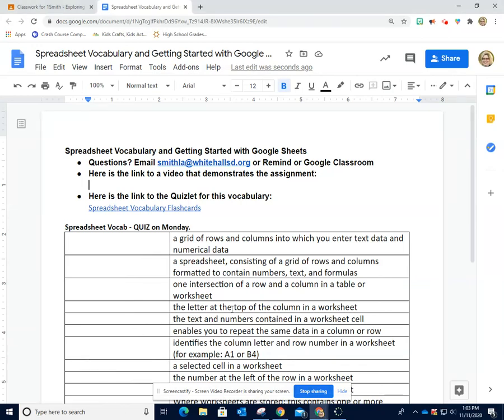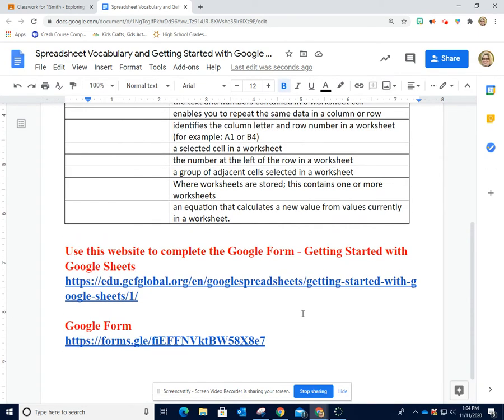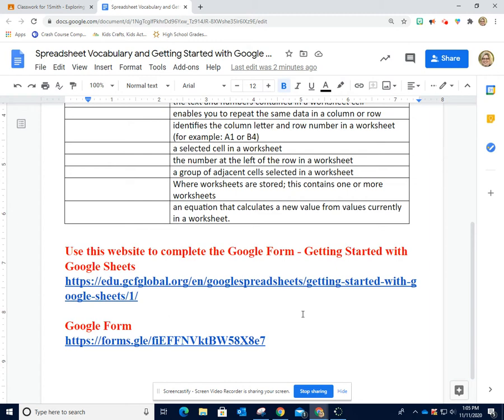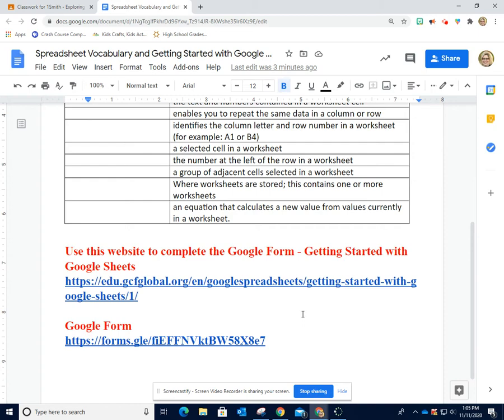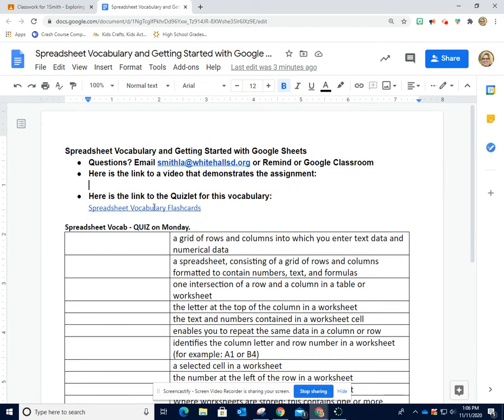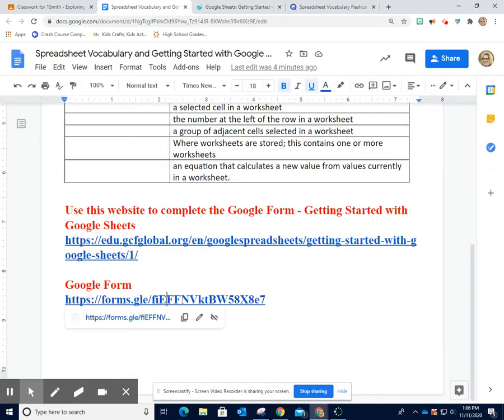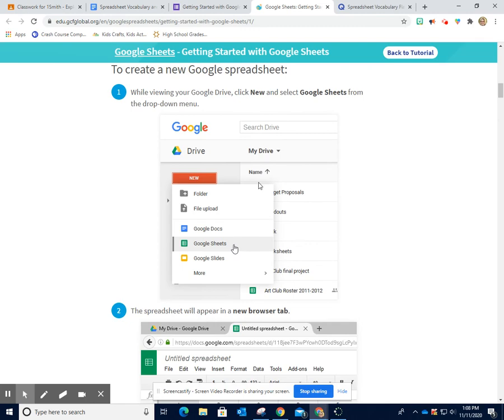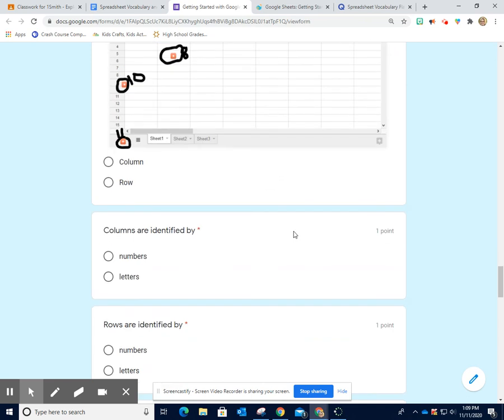Spreadsheet Vocabulary and Getting Started with Google Sheets